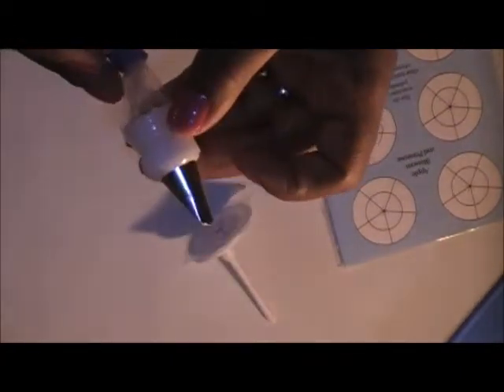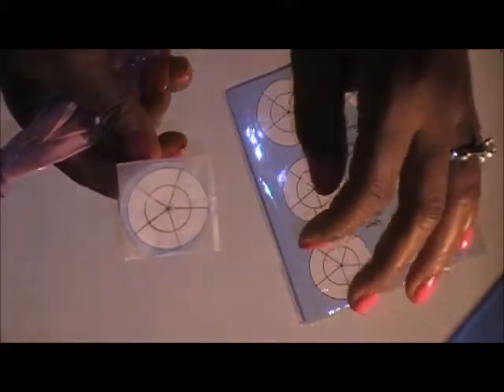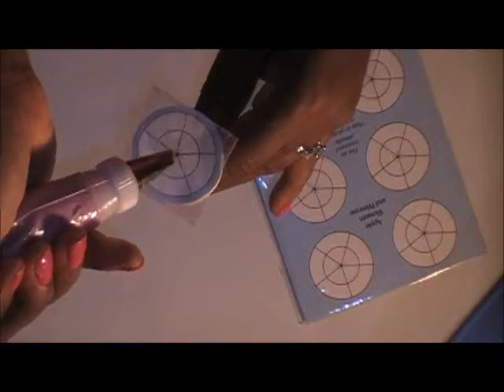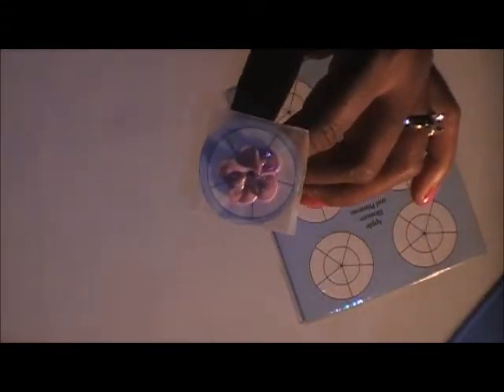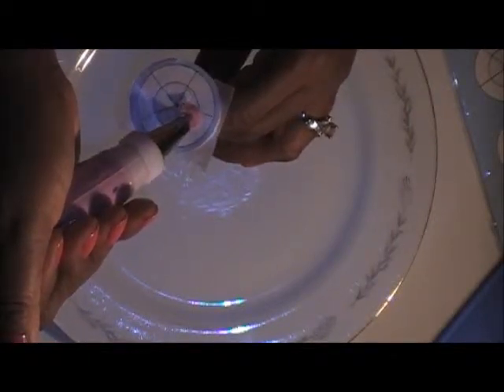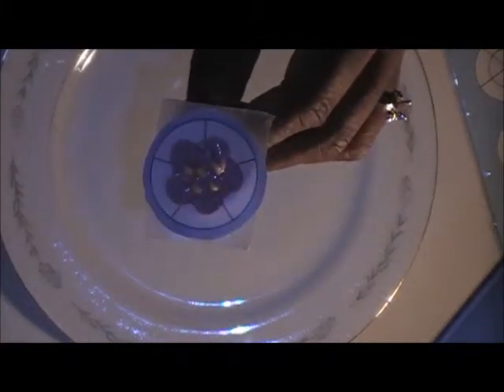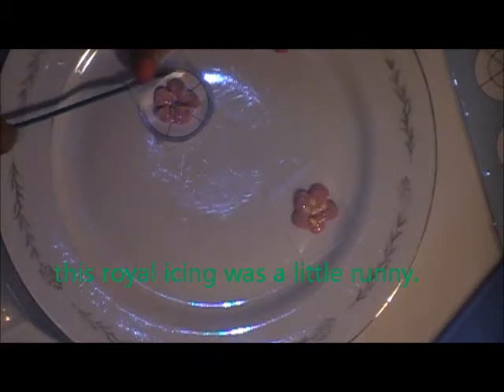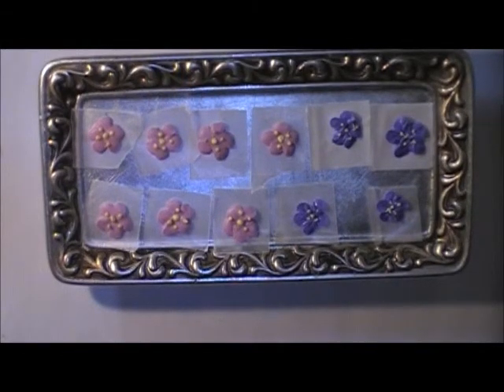How to make Wilton Apple Blossoms